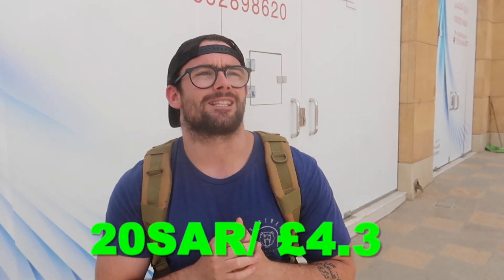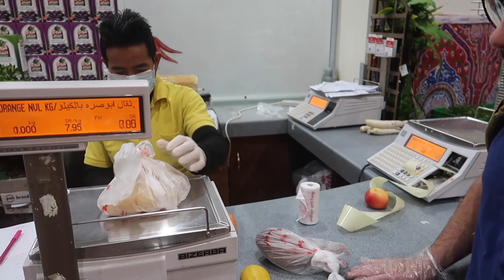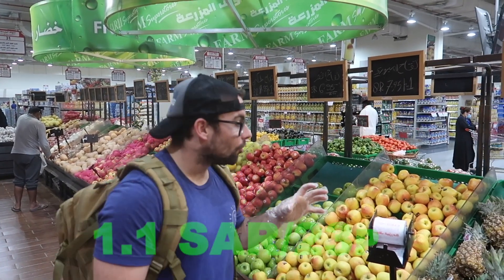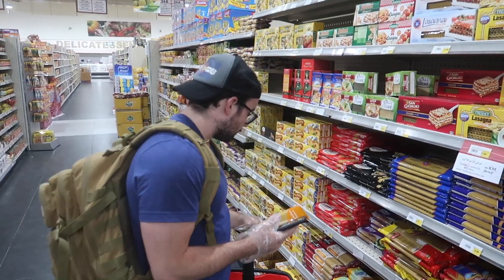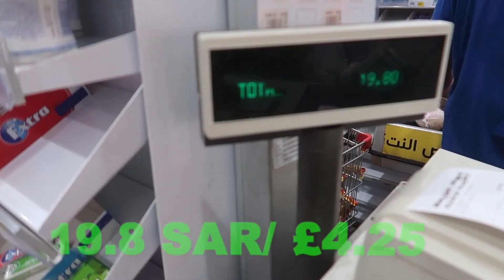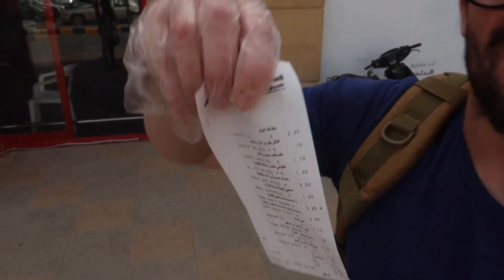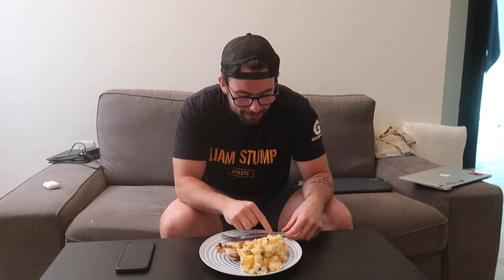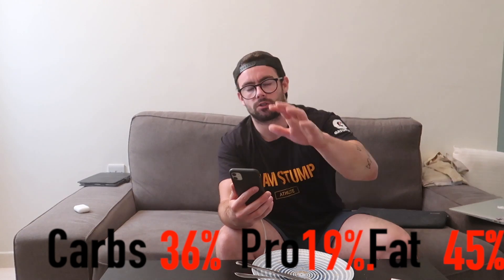20 SAR/ £4 A DAY BUDGET/ Saudi Arabia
A whole day worth fo food for 20 SAR/ £4.
Eating on a budget